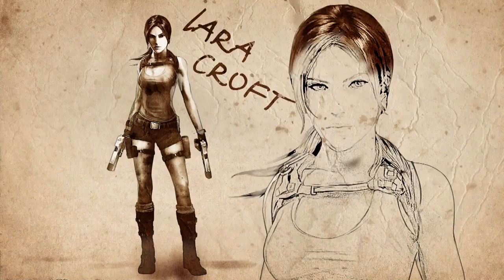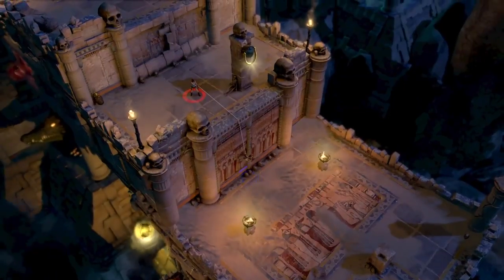Lara Croft and The Temple of Osiris Trailer PS4 Xbox One